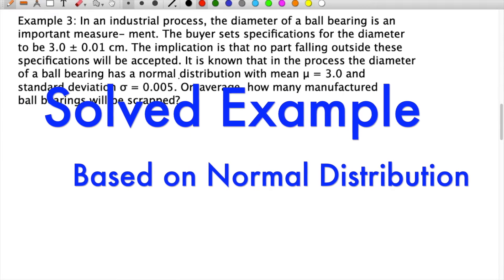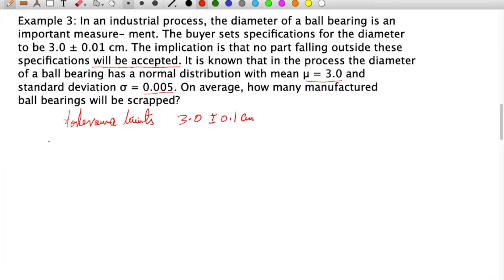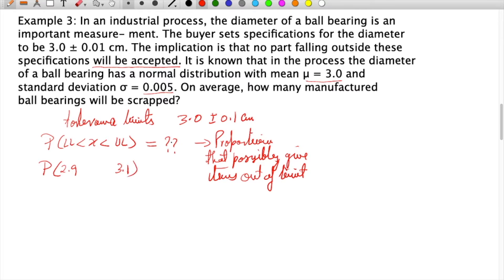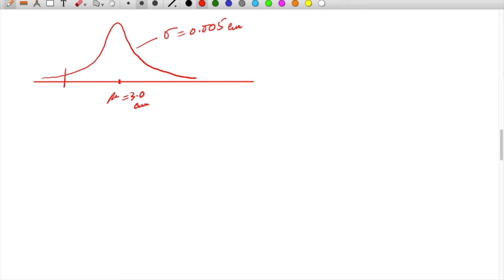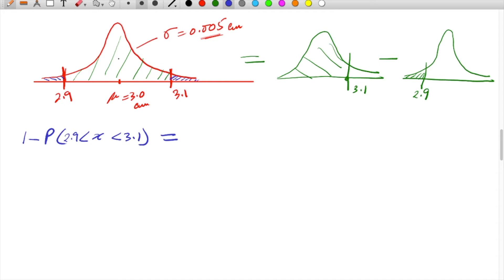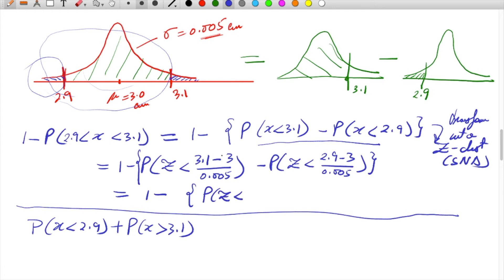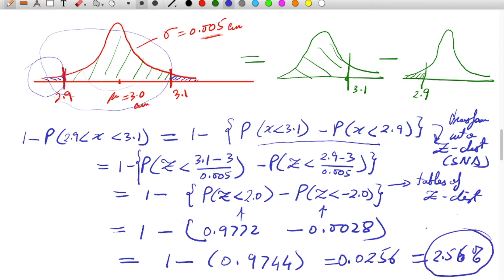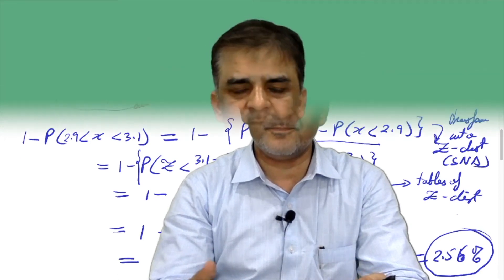Lecture 20: Solved Example (Normal Distribution) Part 2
An industrial problem is solved using Standard normal distribution. Where the transformation is done from normal to standard normal distribution. Also, the use of statistical tables is explained.

Department of Mechanical Engineering, Aligarh Muslim University (AMU), Aligarh